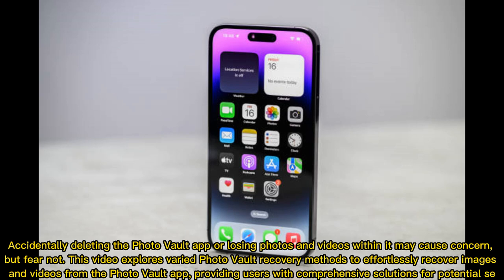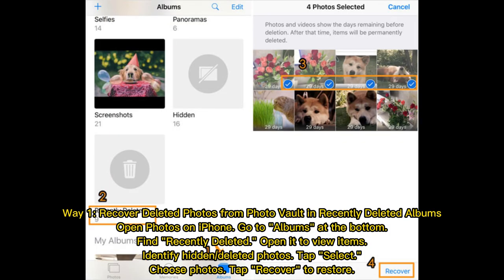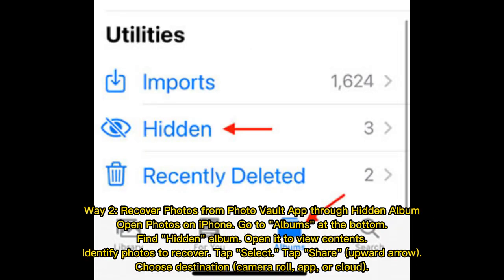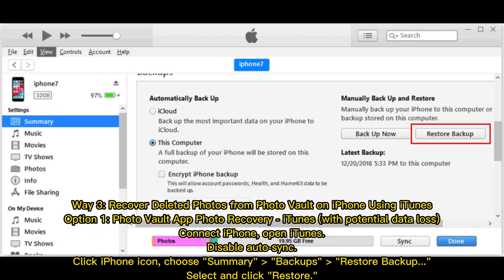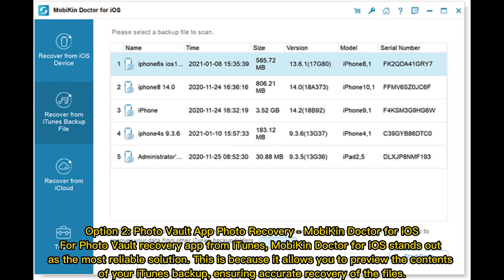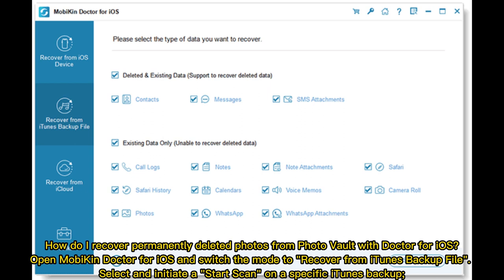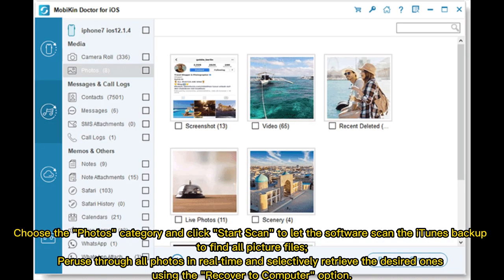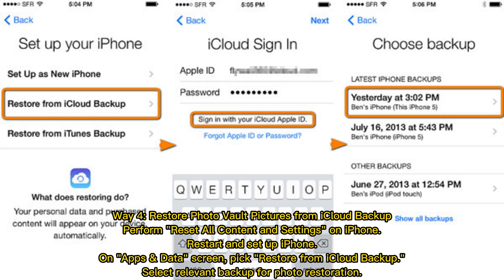[100% Work] Master the Best iPhone Private Photo Vault Recovery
Unlock the secrets of iPhone Photo Vault recovery with this comprehensive guide, offering 5 practical solutions to effortlessly retrieve lost or deleted photos from the Photo Vault app.

00:00 Start
00:23 Way 1: Recover Deleted Photos from Photo Vault in Recently Deleted Albums
00:43 Way 2: Recover Photos from Photo Vault App through Hidden Album
01:05 Way 3: Recover Deleted Photos from Photo Vault on iPhone Using iTunes
02:23 Way 4: Restore Photo Vault Pictures from iCloud Backup